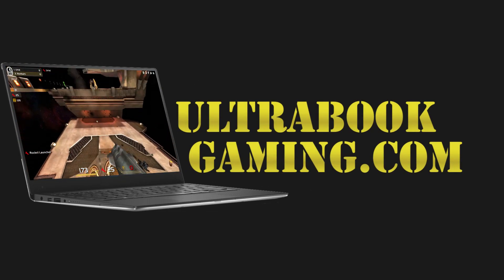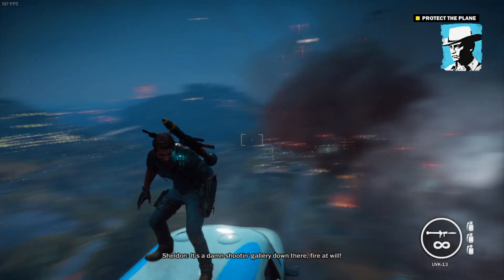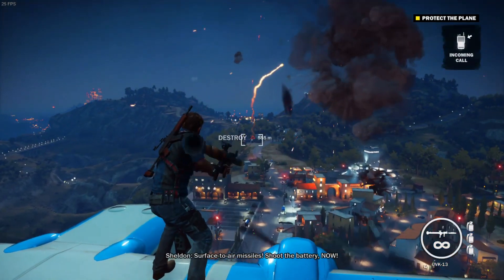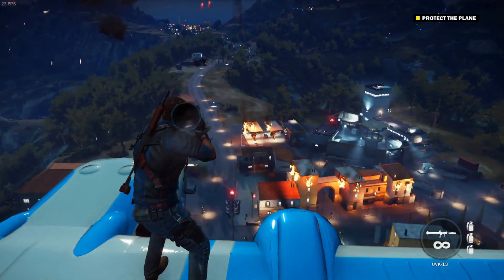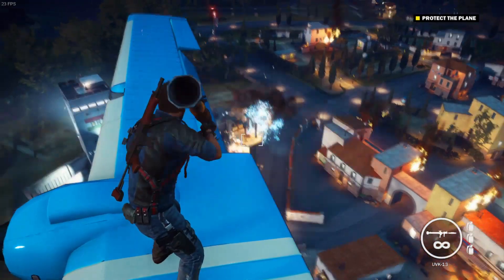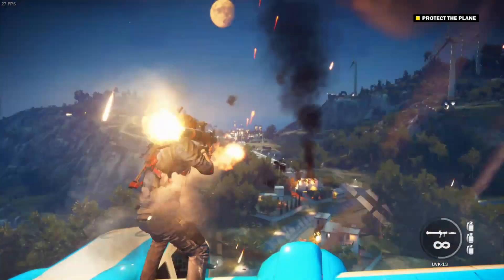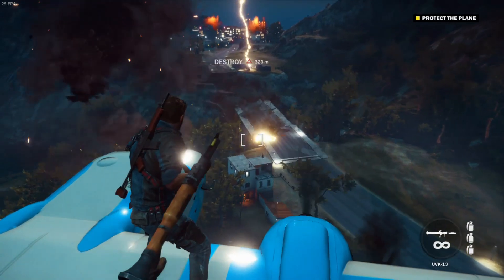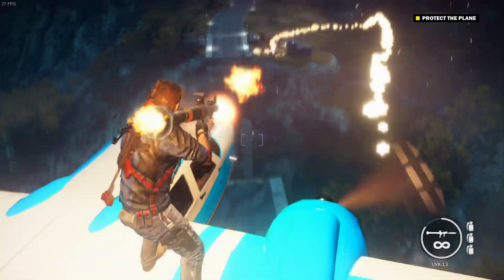GeForce GT 840M - Just Cause 3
Testing Just Cause 3 running on NVIDIA GeForce 840M graphics on an Intel Core i7-4860HQ processor, in a Clevo laptop.

The game was tested at 1366x768 on medium detail settings. Frame rates were in the 25-35fps range, which is playable, and unlike on lower specification systems I tested the game was running at full speed.

System Specifications:
Intel Core i7-4860HQ
NVIDIA GeForce 840M (359.06)
2 x 8GB DDR3-1600
240GB SSD
Windows 10